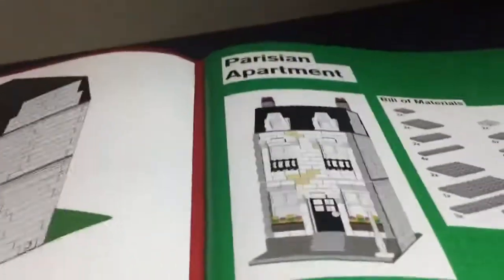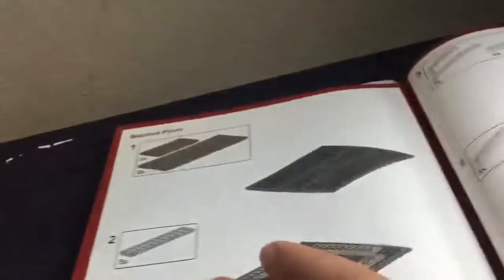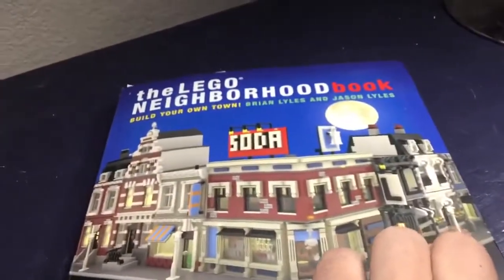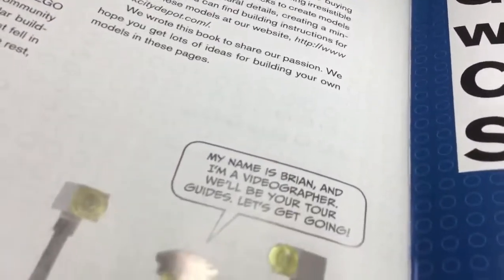Lego 1/2 house Saga Full